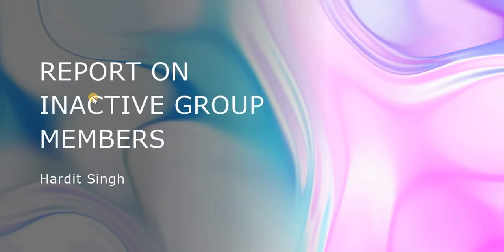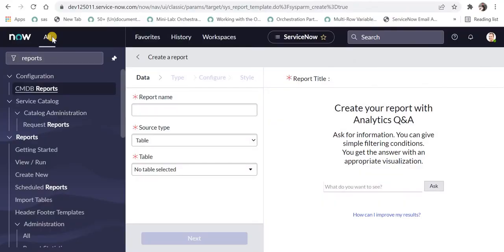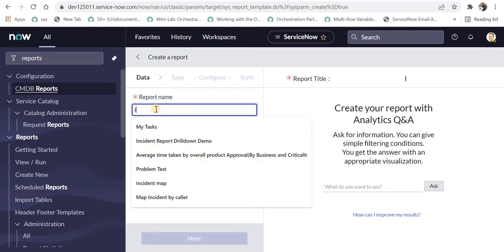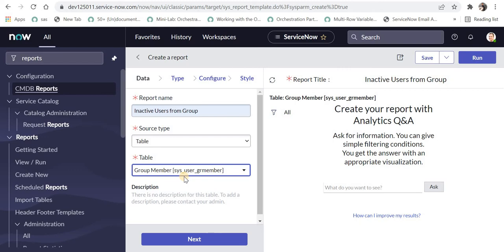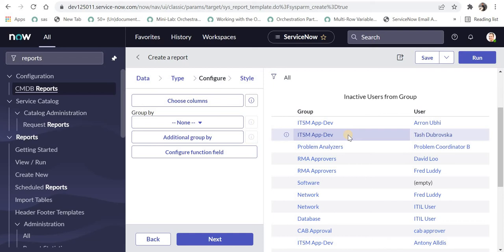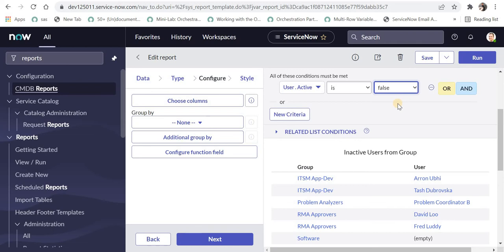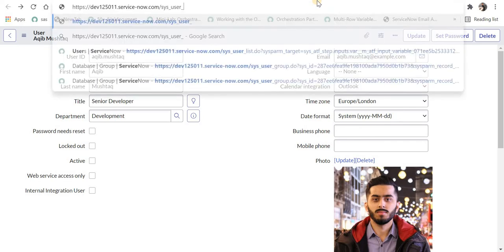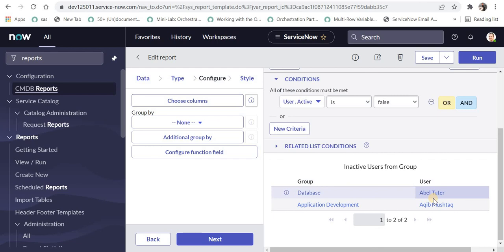How to Report on Inactive users in Groups in ServiceNow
There are times when we want to pull report on Inactive users who belong to a group. It is a possibility when a ticket is assigned to a group and all the users are inactive or Group Managers are managing multiple groups and they need that report.

00:00 - Use Case
00:47 - Demo